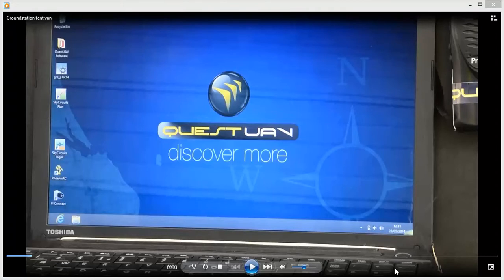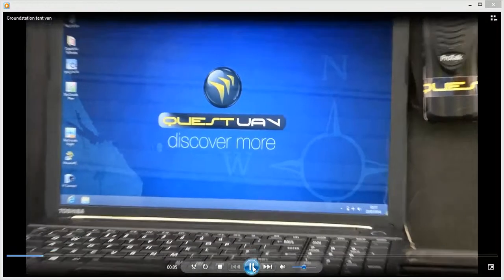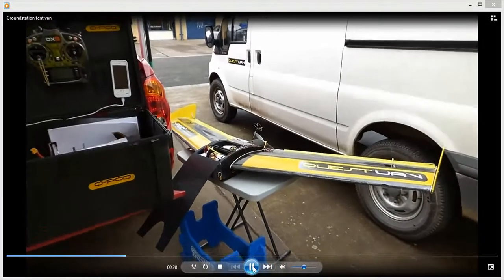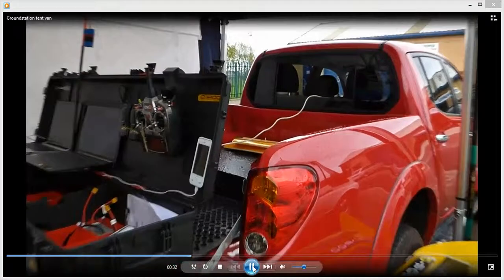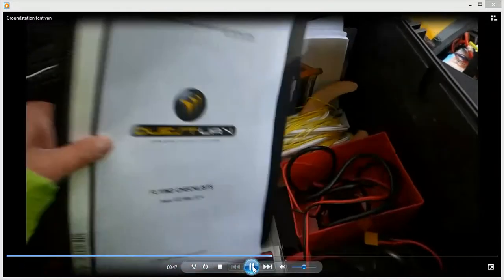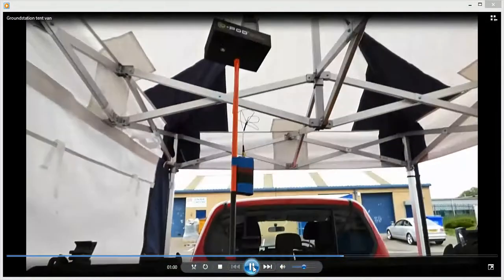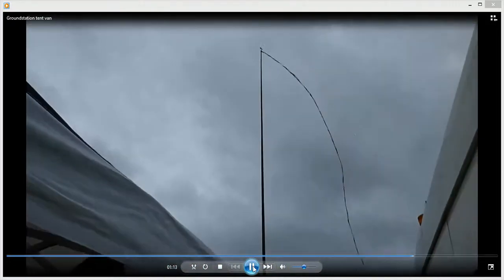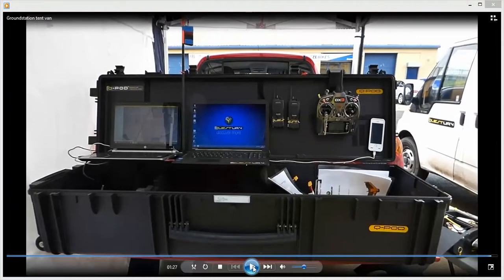QuestUAV TV Vid 14. Demonstrating the Groundstation/Pickup/Tent Setup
QuestUAV TV.  This video demonstrates how the QuestUAV Rugged Box that is part of a typical purchase can be used to setup a very effective groundstation on a typical pickup truck.

This video also shows how a gazebo/tent/awning can be used for protection against the weather or sun.